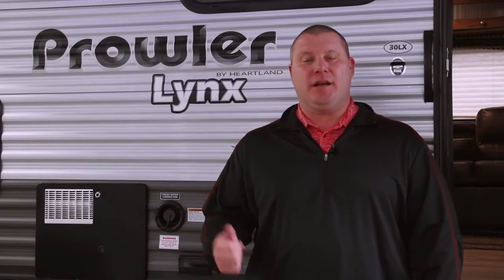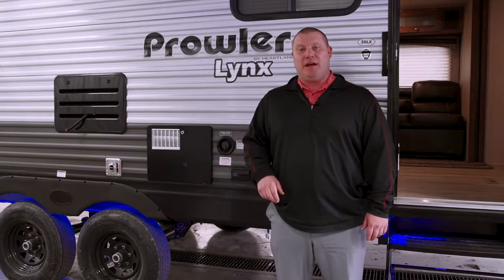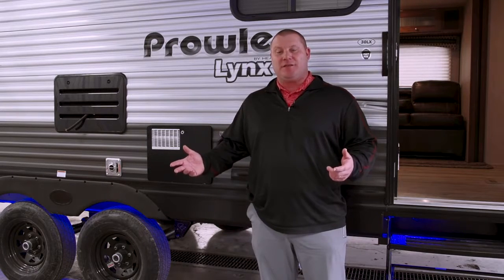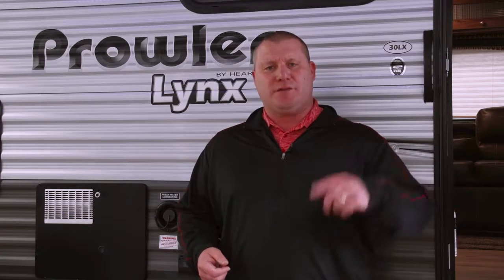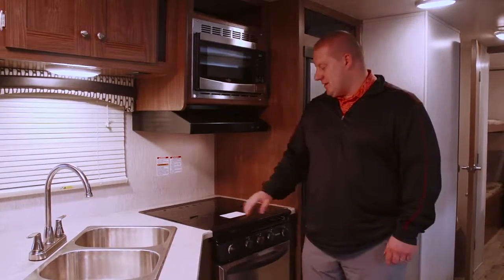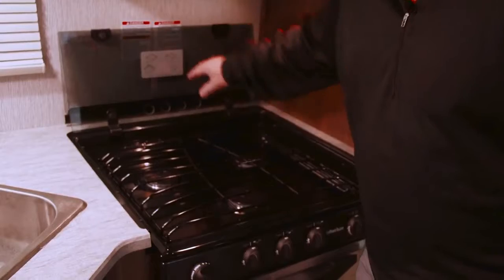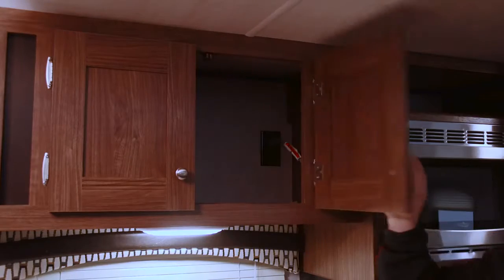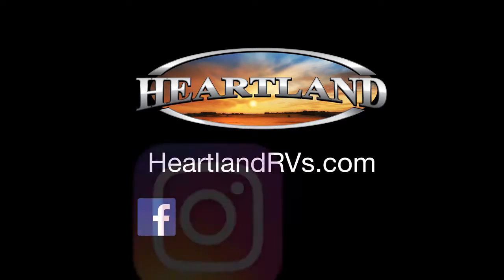2018 Prowler and Prowler Lynx Travel Trailer Features For Sale in Eureka, near Kirkwood, MO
The Prowler is one of the most successful models sold by Heartland. Since it's introduction to the market in 1969, the Prowler has become one of the most successful RVs on the market today. Boasting more than 300,000 units guaranteeing 49 years of excellent craftsmanship. The prowler found its name by creating an affordable, luxurious, and reliable RV, proving that there is nothing better than tradition. Come and check out Heartland attention to detail at Travers RV, supplying you with only the highest quality RV's on the market, proudly serving serves Arnold, Farmington, and Washington, Missouri!

Luxurious Affordable
Feel at home in a Prowler with features like deep slides, extra tall ceilings, large two basin sink, convenient spice rack, beautiful glazed hardwood cabinetry, large living room skylight, removable dinette table, large tinted windows and many more great features. You will not have to sacrifice any of the comforts that you cherish at home.

Features may include:

INTERIOR
• LED interior lights throughout
• LED light strip behind fascia
• Overhead cabinet over sofa in slide-outs
• Convertible sleeper sofas
• Cable TV hookup with RG6 coax cabling
• AM/FM/CD stereo with Bluetooth capability
• Inside and outside speakers
• USB charging port
• TV antenna with signal booster
• Built-in knife rack

EXTERIOR
• Radial tires with steel rims and E-Z Lube axles
• Molded fender skirts
• LED lit exterior speakers
• Under-body accent LED light strip
• Screen door
• Rain guttering with extra long drip spouts
• Radius tinted safety glass windows

Travers RV
18159 Old Highway 66 | Eureka, MO 63025